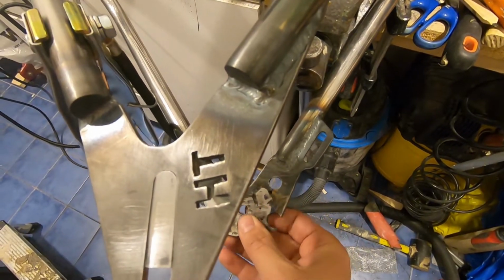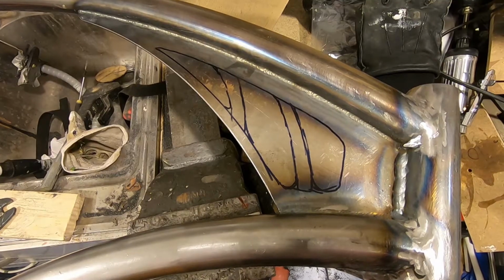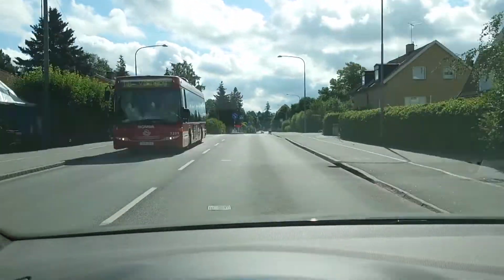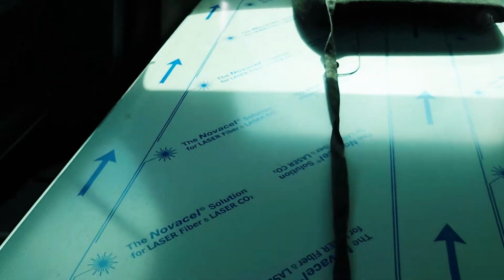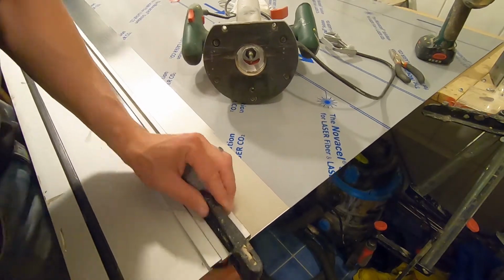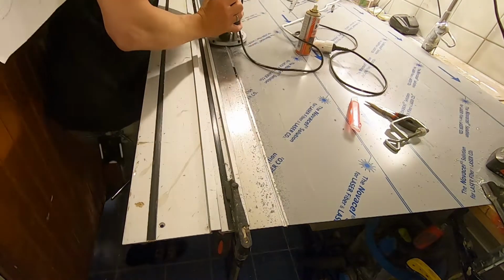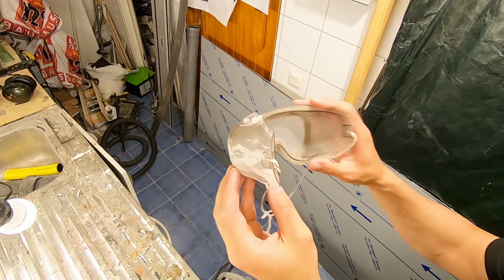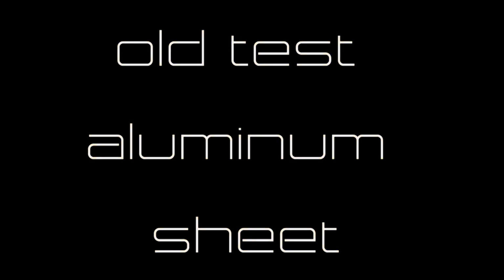DIY Custom Futuristic Ebike - Part 5 - inspired by bobber MC - cutting aluminium and welding frame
This is part five in my journey of building a Custom Futuristic Ebike that looks like a bobber motorcycle - from my dream to reality (but it is not ready yet). This episode is about the cutting of aluminum and welding the back of the ebike

From the Youtube free music library

U In My Arms – Jeremy Blake

Ebike Ebike  Ebike  Ebike  Ebike Ebike  Ebike  Ebike  Ebike  Ebike  Ebike  Ebike  Ebike  Ebike  Ebike  Ebike  Ebike Ebike Ebike Ebike Ebike Ebike Ebike Ebike Ebike Ebike Ebike Ebike Ebike
E-bike E-bike E-bike E-bike E-bike E-bike E-bike E-bike E-bike E-bike E-bike E-bike E-bike
E-bike E-bike E-bike E-bike E-bike E-bike E-bike E-bike E-bike E-bikeE-bike E-bike E-bike
Bobber Bobber Bobber Bobber Bobber Bobber Bobber Bobber Bobber Bobber Bobber Bobber Bobber Bobber Bobber Bobber Bobber Bobber Bobber Bobber Bobber Bobber
Custom Custom Custom Custom Custom Custom Custom Custom Custom Custom Custom
Build Build Build Build Build Build Build Build Build Build Build Build Build Build Build Build
Welding Welding Welding Welding Welding Welding Welding Welding Welding Welding
Futuristic Futuristic Futuristic Futuristic Futuristic Futuristic Futuristic Futuristic Futuristic Futuristic
Cruiser Cruiser Cruiser Cruiser Cruiser Cruiser Cruiser Cruiser Cruiser Cruiser Cruiser Cruiser Cruiser
Electric bike